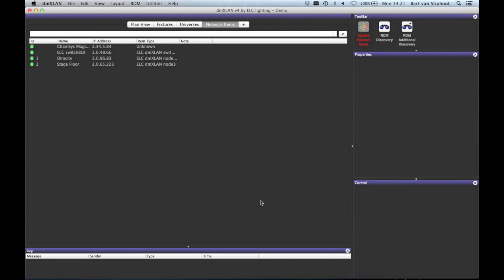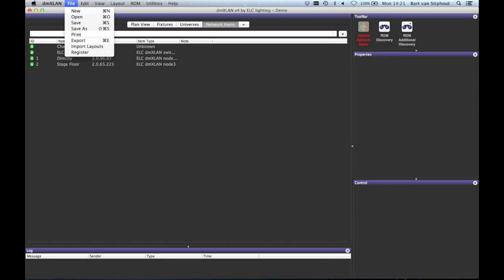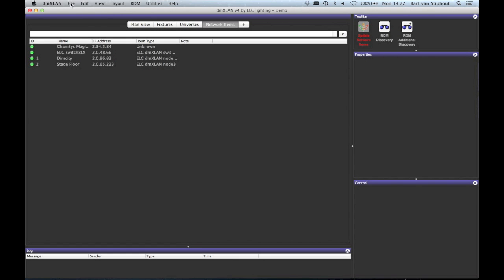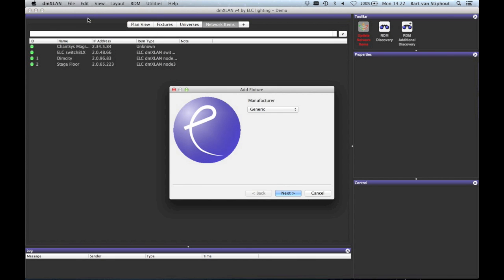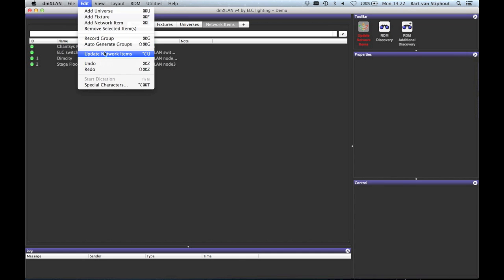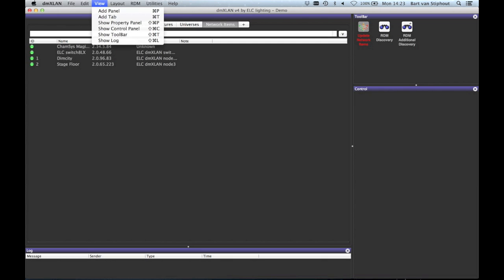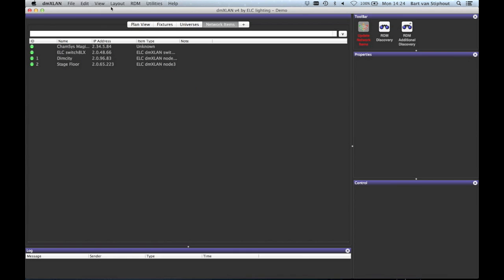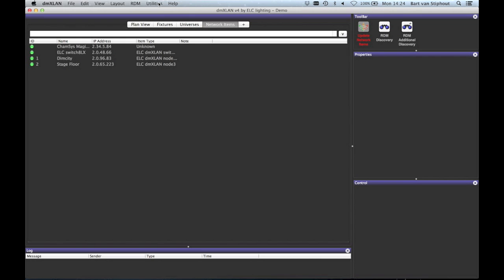dmXLAN v4 16: Menu Items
Instruction video for dmXLAN v4 by ELC lighting